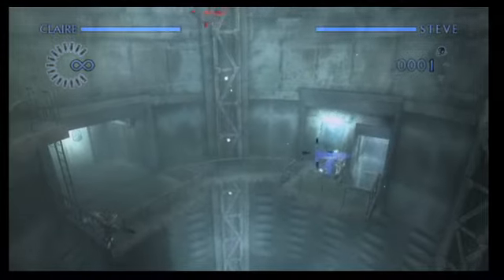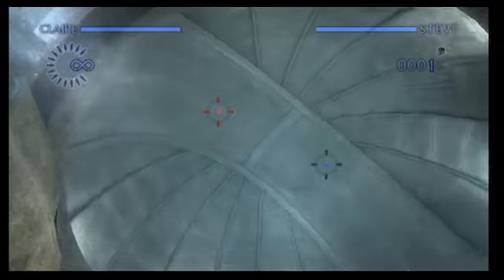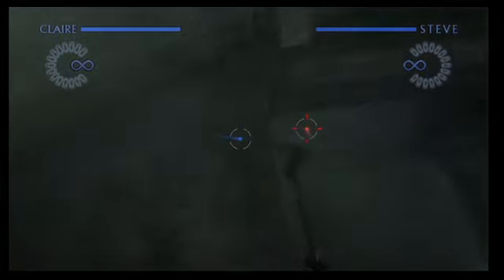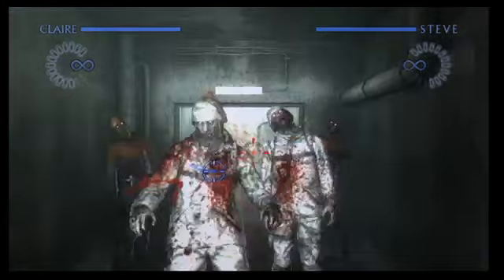Resident Evil- The Darkside Chronicles Video Game Walkthrough